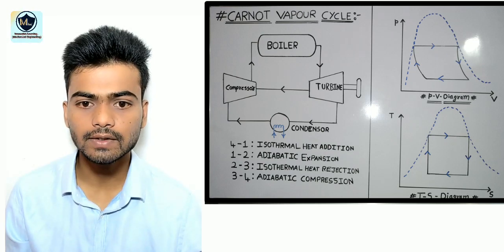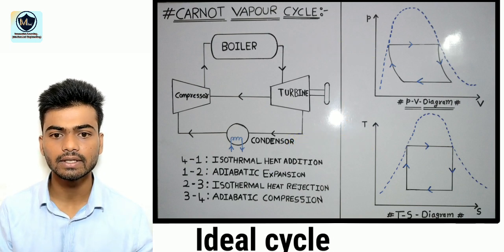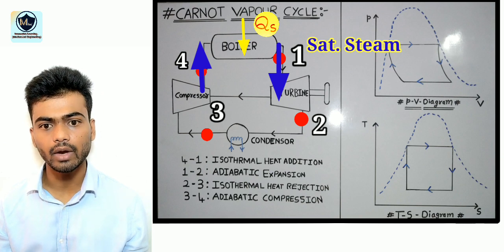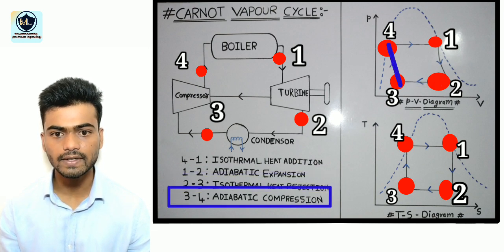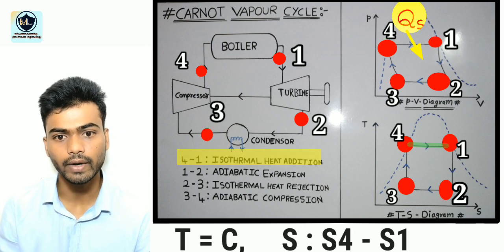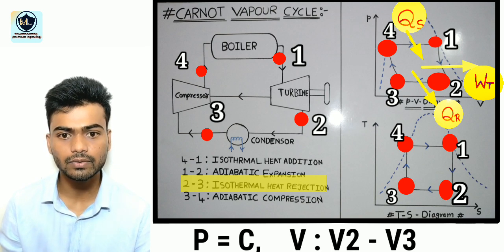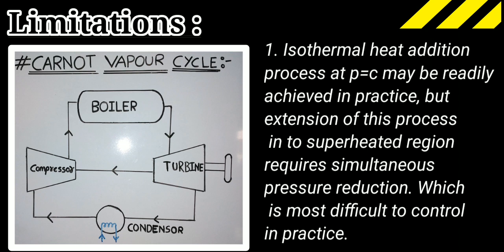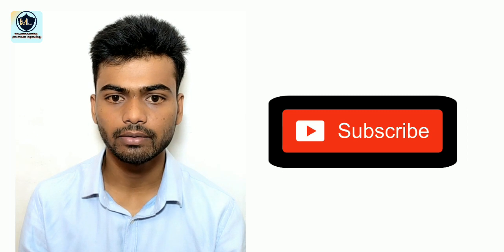Carnot vapour cycle | steam power plant | Thermal Engineering - 2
Hi everyone,
You can check out the videos from the below links ::

1. STEAM POWER PLANT LAYOUT and detailed explanation in 4 min video link ::

4. Efficiencies of Steam power plant and choic eof site for steam power plant link ::